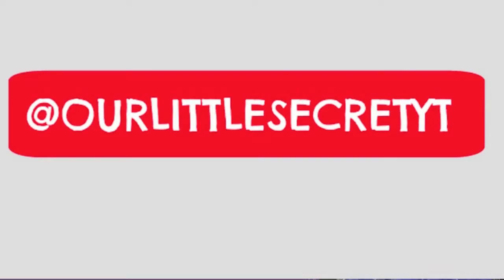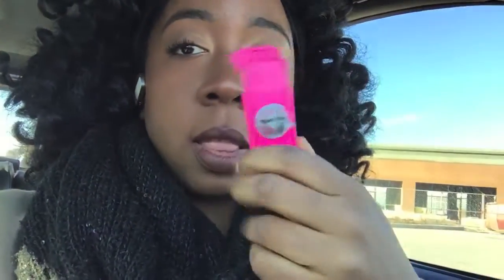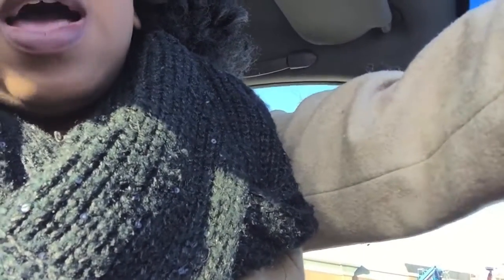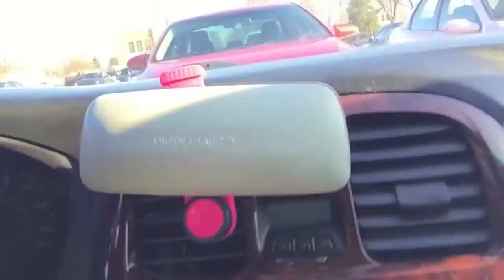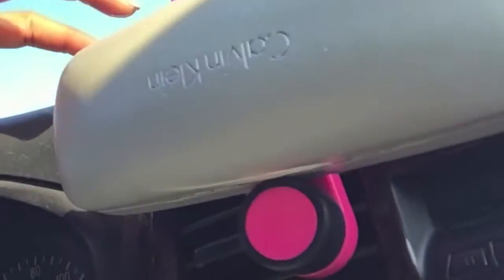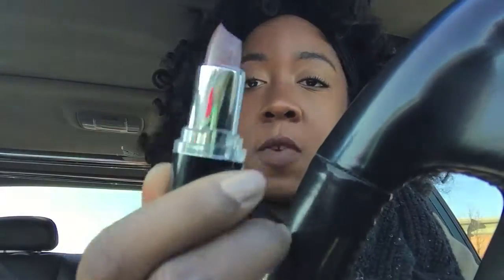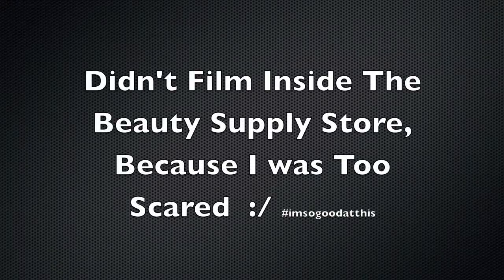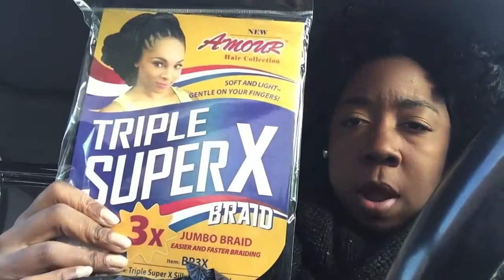iPhone 6 VLOG: Follow Me Around, Hauls + Car Vlog Setup on A Budget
Re-Upload with fixed sound.
In this vlog, ( that I shot on my iPhone 6 )you will see me talk to you about the mundane things I did that day. No Turn Up, just simple. I make a couple of stops (like Target, and Dollar General). I also prepare to shoot my DIY Matte Brown Lipstick Video ( ) I like to watch vlogs too, so here goes nothing!

I found this footage on my phone while deleting pictures from all the way back in December. I decided to edit and upload it.  I am basically a hermit and YouTube has been kind of therapeutic for me. Editing this vlog, that i forgot was even there, was a great time to reflect. I definitely ate better then and need to get back on it! I obviously posted on snips of that day, but watching all of the footage ( hours) inspired me to do more with my YouTube. I have been terrified to even put myself out there. I can comment in the comment section of someones video but not do it myself? :/

Here is the final result! Let me know what you think!

Here are links to some phone car vent clips as mentioned in the video. I couldn't find the same one :/